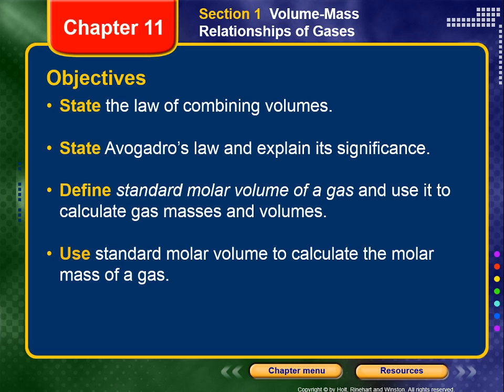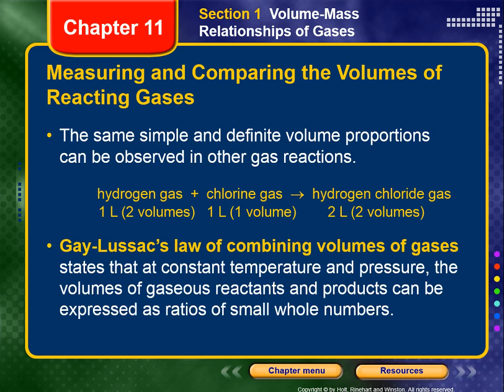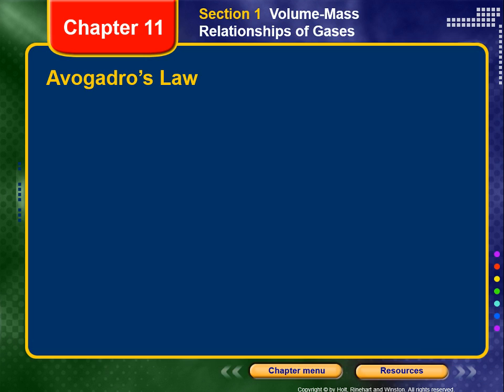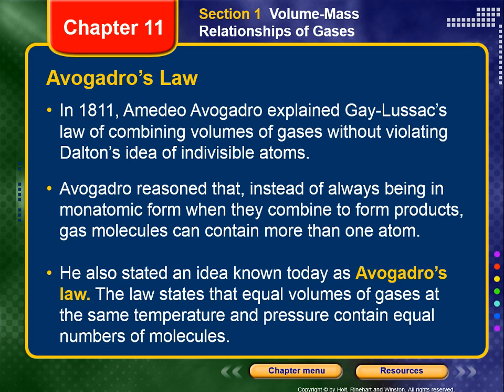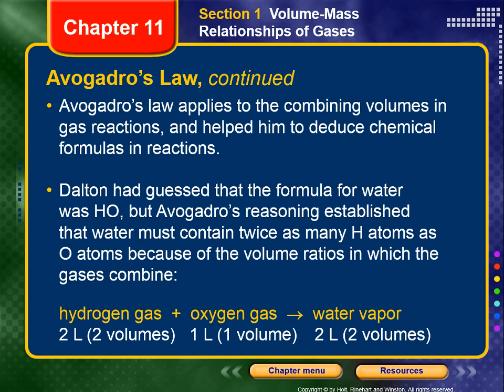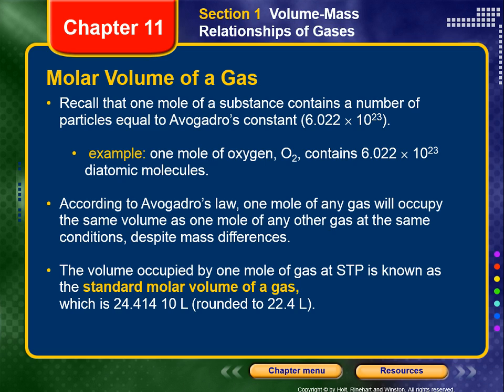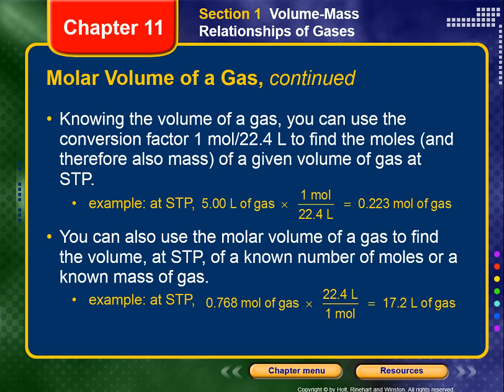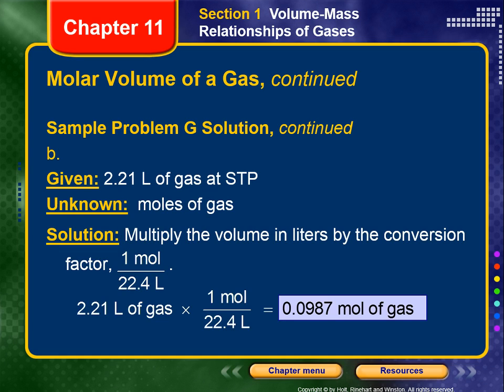Chem Ch 11 Video Lecture Pt 1